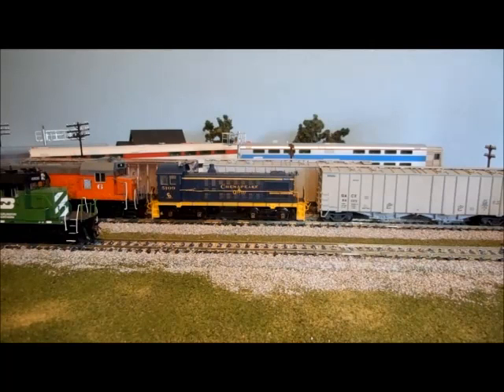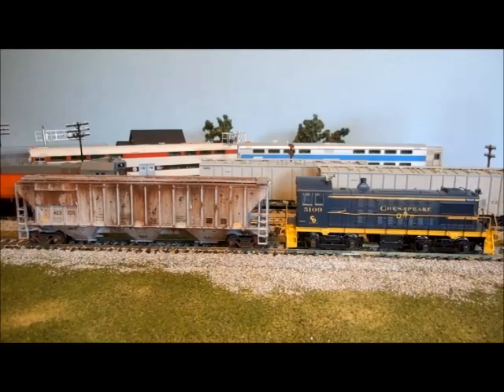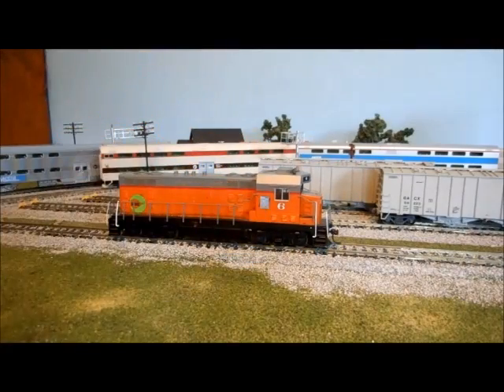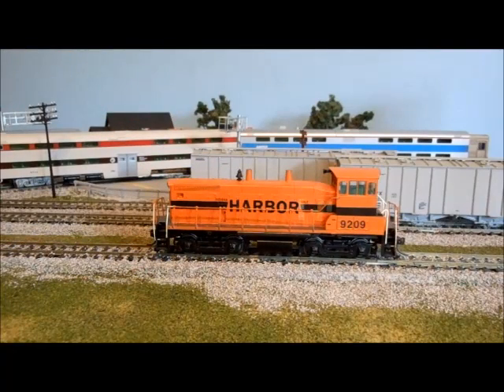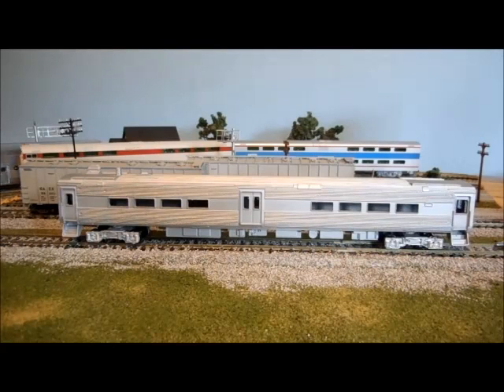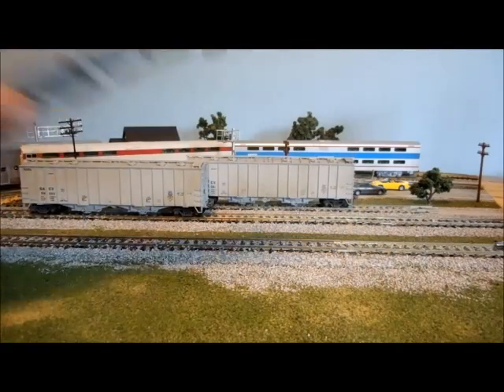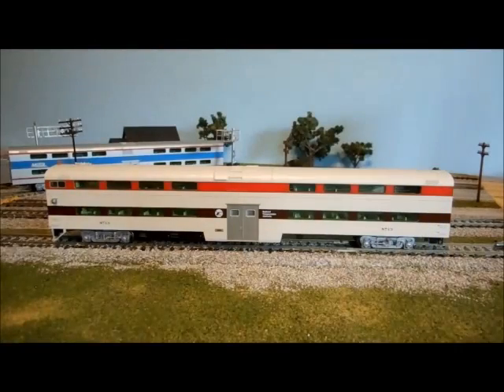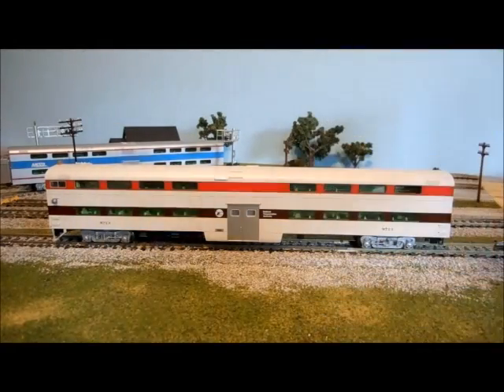HO Scale Locomotive & Rolling Stock Update 7/27/2014 (Part 1 of 2)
Set to HD. Here is part 1 of 2 of the long awaited HO Scale Update video. Part 2 will cover buildings, vehicles, scenery, the layout, etc. Here is the link to Island Model Works Here is the link to Soundtraxx's Soundar web page ttp:// Thank you for watching. Video property of metraF40PH163